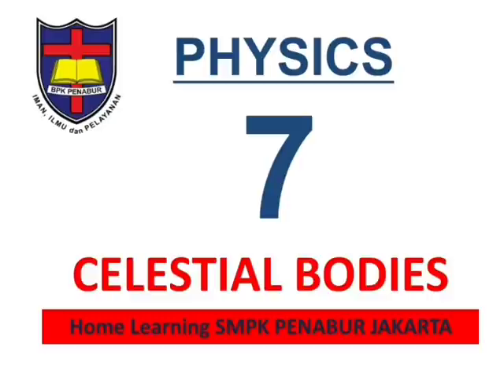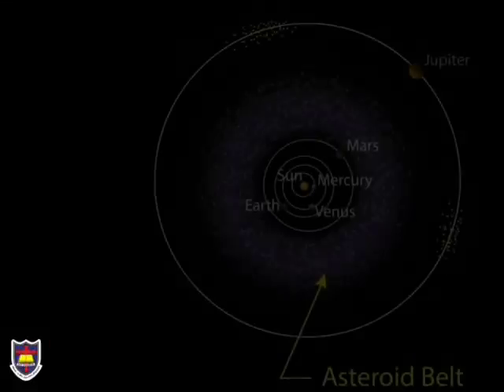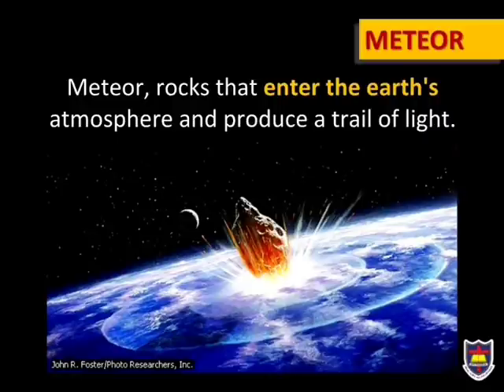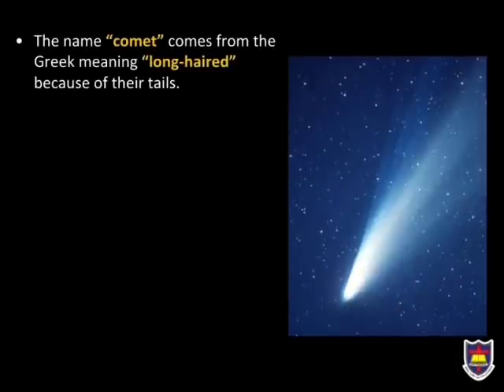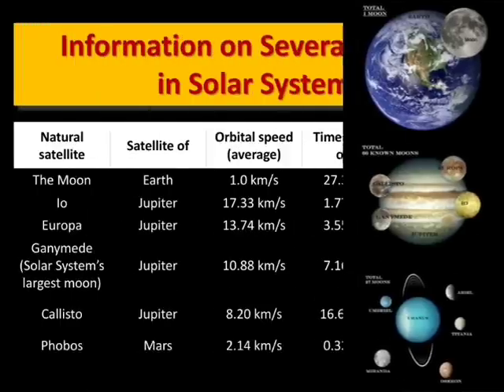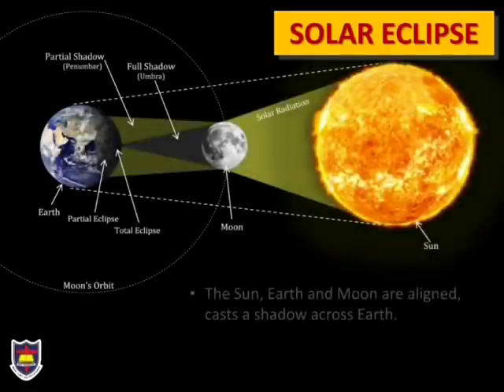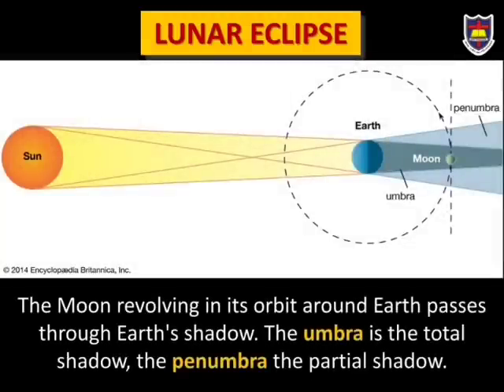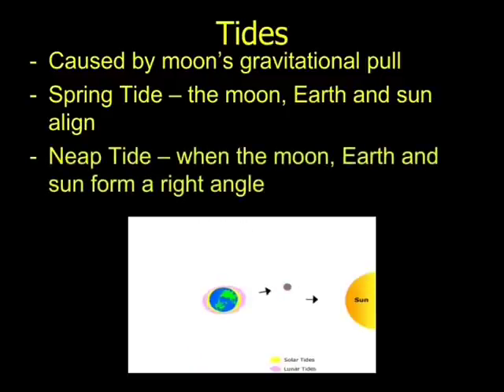CELESTIAL BODIES (ASTEROID,COMET,METEOR,SATELLITE,ECLIPSE) -GRADE 7th (HOME LEARNING SMPK PENABUR)